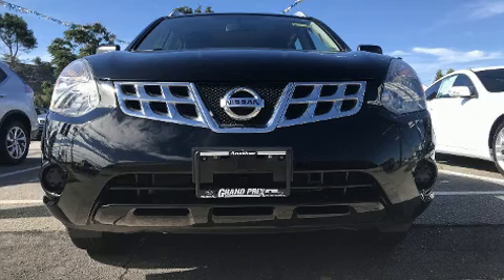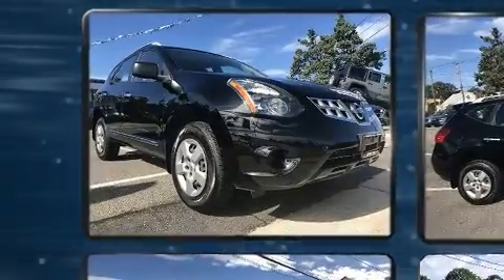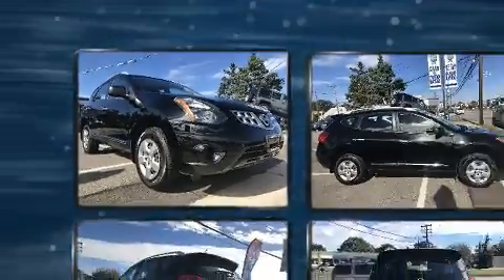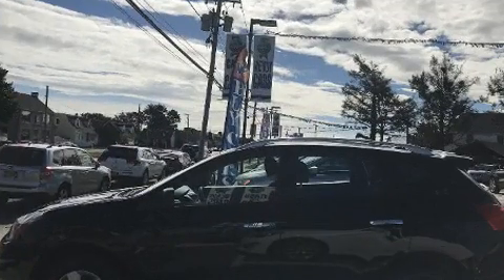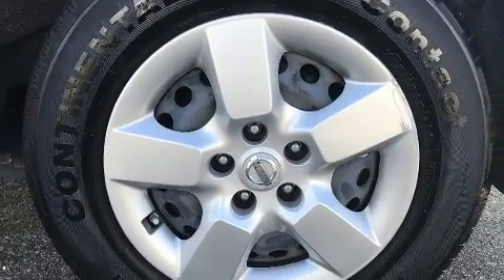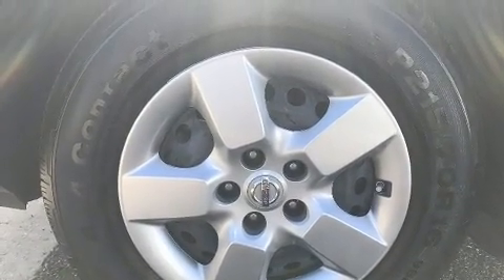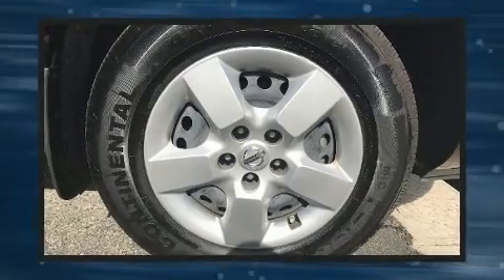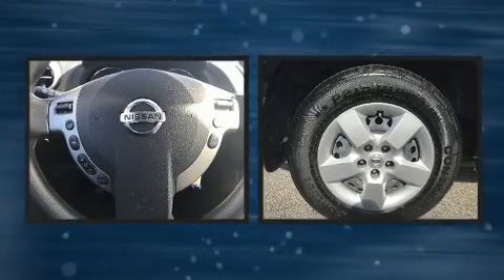2015 Nissan Rogue Select S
You can expect a lot from the 2015 Nissan Rogue Select. With fewer than 15,000 miles on the odometer, this 4 door sport utility vehicle prioritizes comfort, safety and convenience. Smooth gearshifts are achieved thanks to the 2.5 liter 4 cylinder engine, and all wheel drive keeps this model firmly attached to the road surface. Nissan prioritized fit and finish as evidenced by: 1-touch window functionality, a tachometer, a trip computer, tilt steering wheel, remote keyless entry, an overhead console, and air conditioning. You and your passengers will enjoy the stereo system, which includes a CD player with MP3 capability, and 4 speakers, providing excellent sound throughout the cabin. In the event of a rollover collision, side curtain airbags provide additional protection for outboard seated passengers. It also arrives with a Carfax history report, providing you peace of mind with detailed information. We have a skilled and knowledgeable sales staff with many years of experience satisfying our customers needs. We'd be happy to answer any questions that you may have.